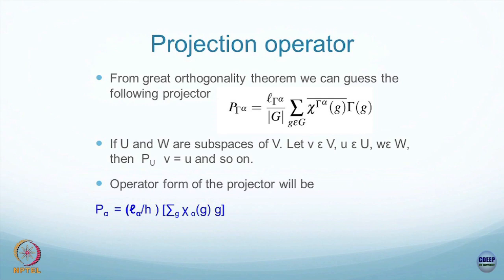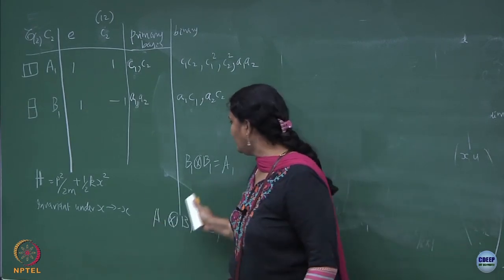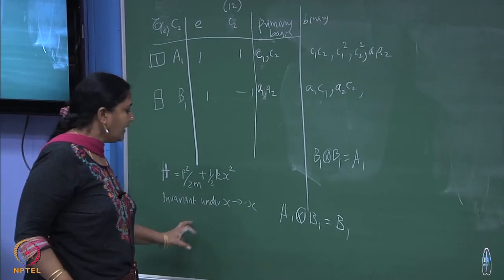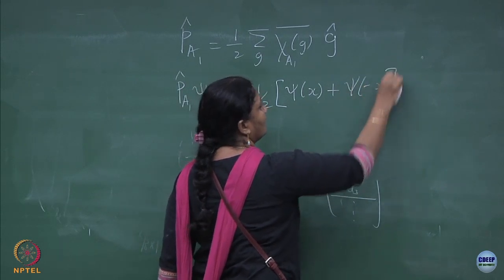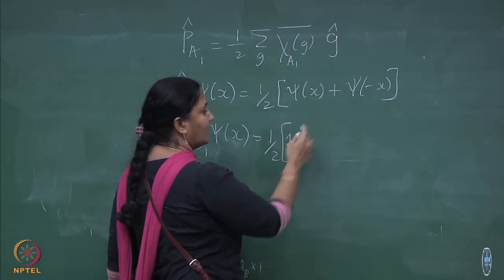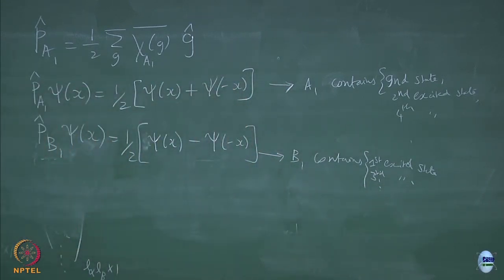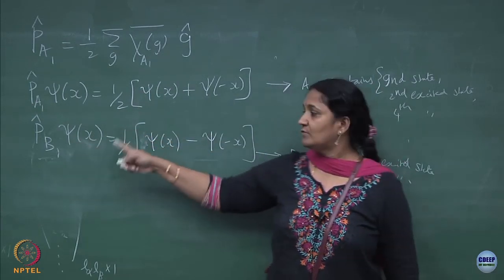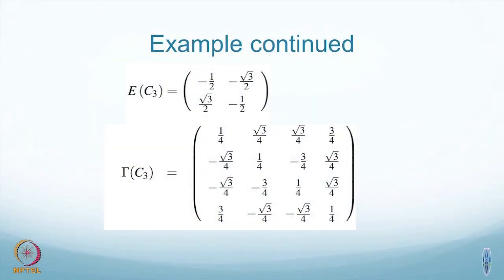Lecture 25 : Tensor Product and Projection Operator with an example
Tensor Product and Projection Operator with an example